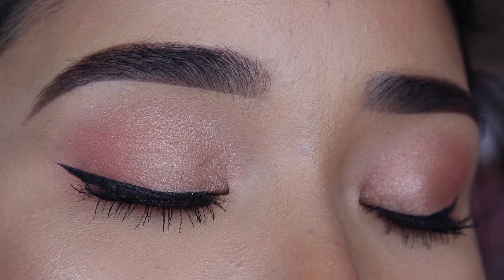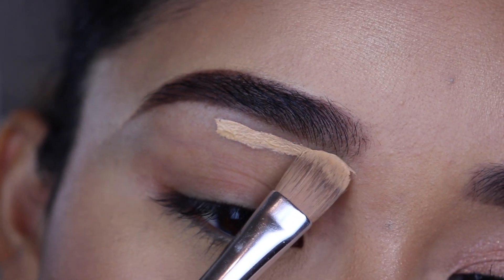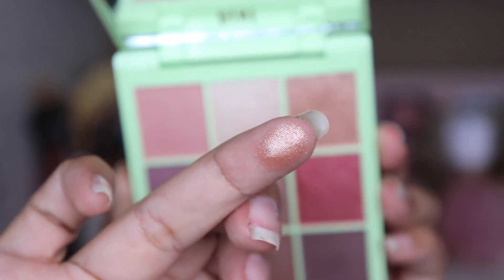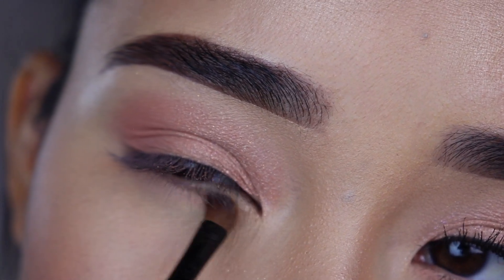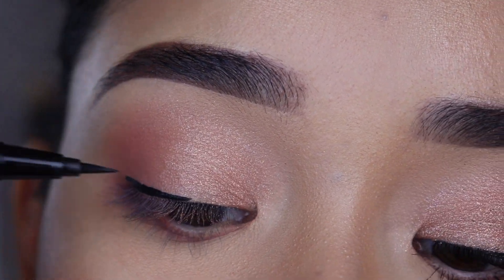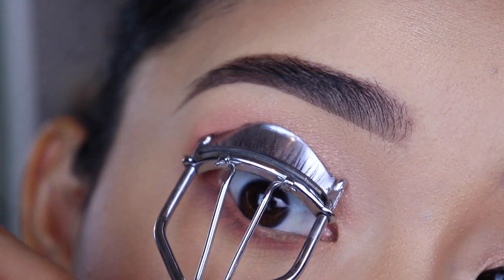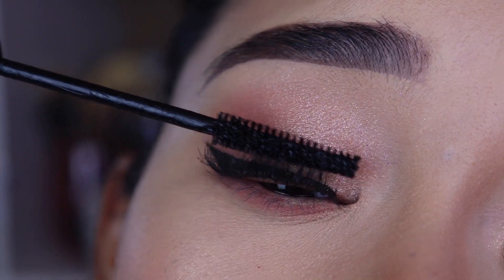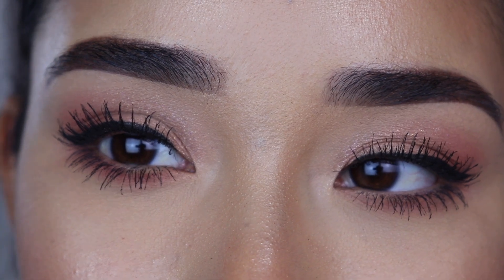Simple Cute Eyeshadows For Beginners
In todays makeup tutorial I will show you how to apply and blend out simple and cute eyeshadows for beginners! I share some tips and tricks on how to apply a simple liquid winged eyeliner on hooded eyes or small eyes. This look is quick and easy to do, without fake eyelashes, perfect for school, work or a day out with family/friends. I also share tricks on how to apply a drugstore mascara to your natural eyelashes to make them appear longer. I hope you like it :)

PRODUCTS USED:
Maybelline FIT ME concealer shade Sand
Pixi Beauty Rosette Ray eyeshadow palette
Rimmel Stay Matte pressed powder shade Sandstorm
Maybelline Lash Stiletto mascara
Wet n Wild Breakup Proof waterproof liquid eyeliner